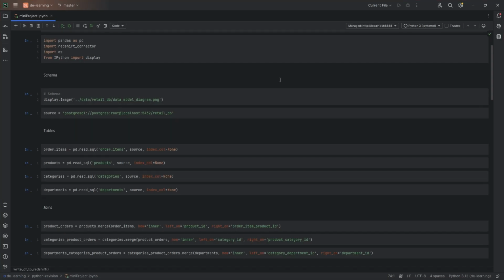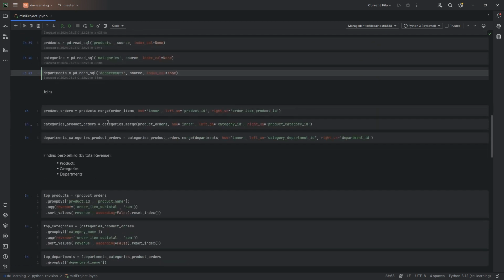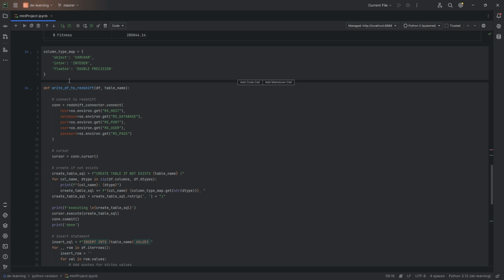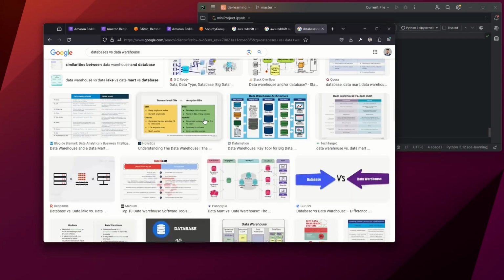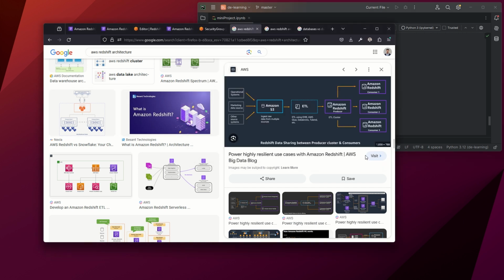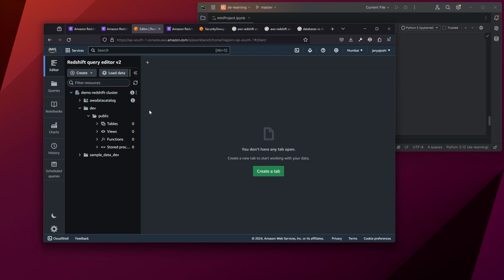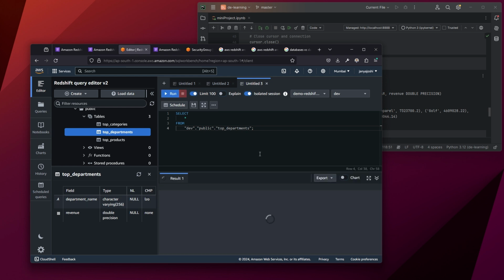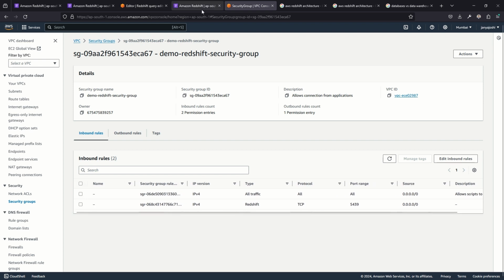Data Engineering – ETL to Warehouse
This Vlog shows a demonstration of a data engineering process; using Pandas library for ETL operations. Using a PostgreSQL instance within a Docker container as a source, we ran an ETL script which loads results into AWS Redshift data warehouse. We also talked some points on Data Warehouse as well.

If you have any feedback regarding content, feel free to use comment section.